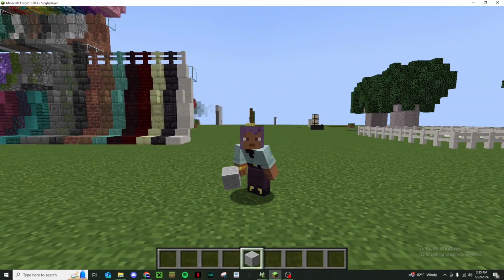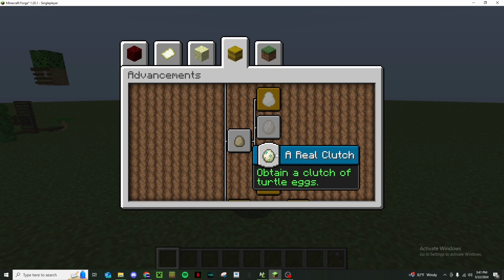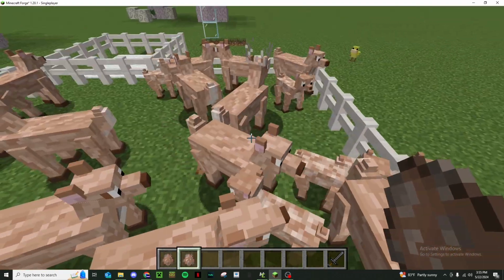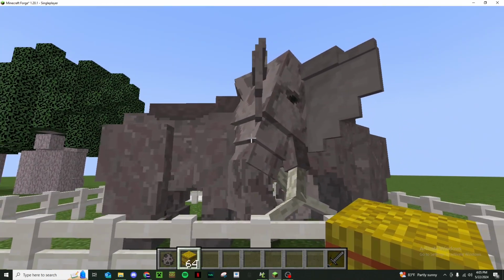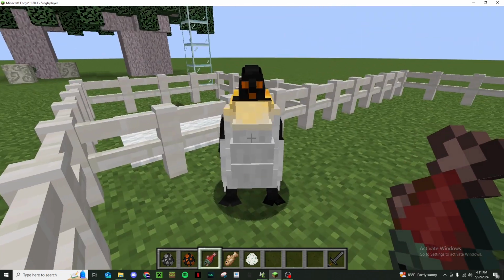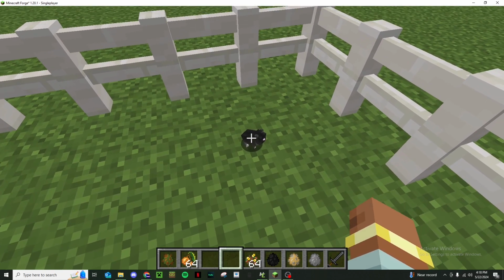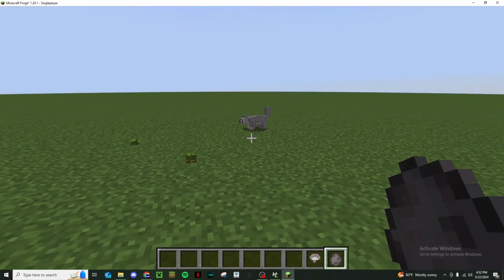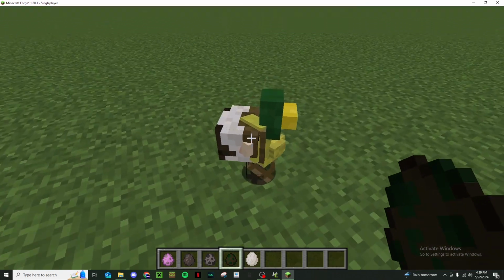A.C.E.S' MC Overhaul V1.0.3 Mod Overview | The Animation Update!!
Hey folks! This video is an overview of everything in the V1.0.3 changelog for A.C.E.S' MC Overhaul! Our critters now have custom animations!

MOD DETAILS:
Developed with Mcreator
Designed for Forge, Minecraft 1.20.1
This footage is from A.C.E.S' MC Version 1.0.3

This mod would not be possible without the modding interface, Mcreator! Mcreator makes it easy to turn your mod ideas into mod reality. Some features are limited, but new updates are (usually) released quarterly! It is completely, 100%, free from start to finish, with the option to donate at any time.